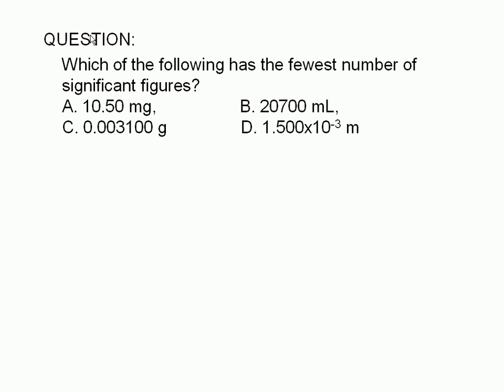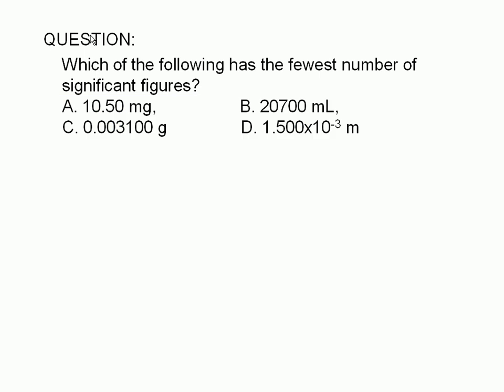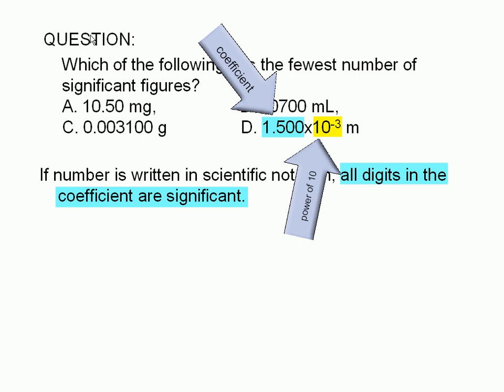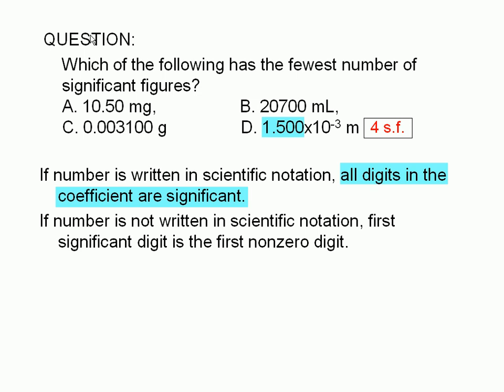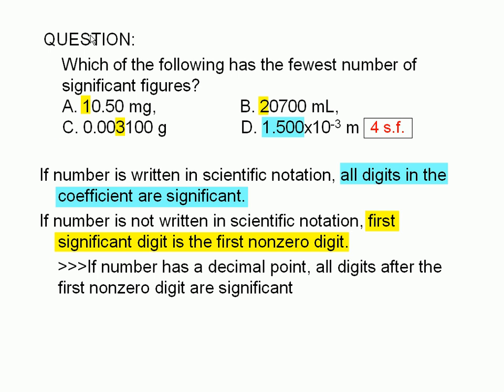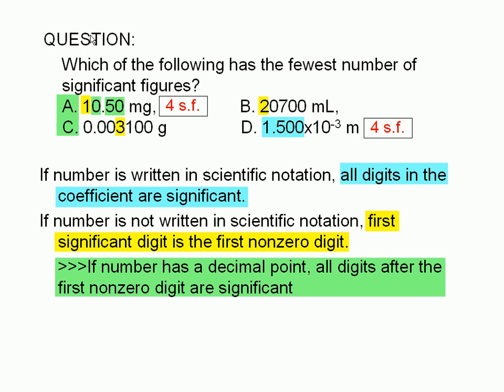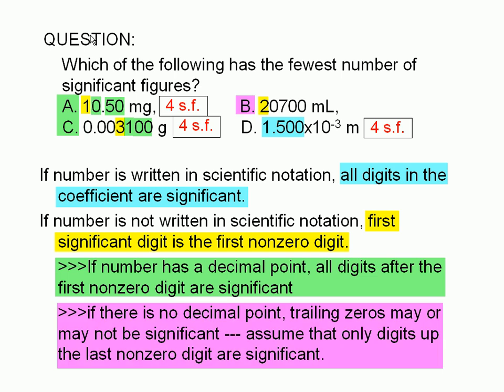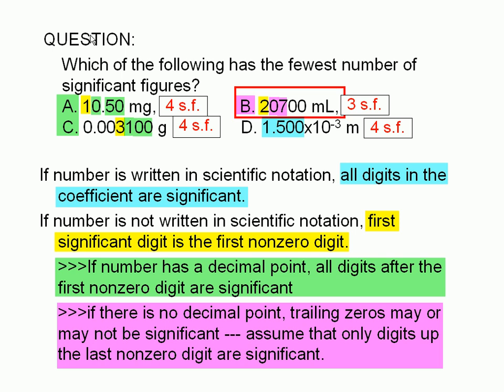1A-2-1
Which of the following has the fewest number of significant figures?